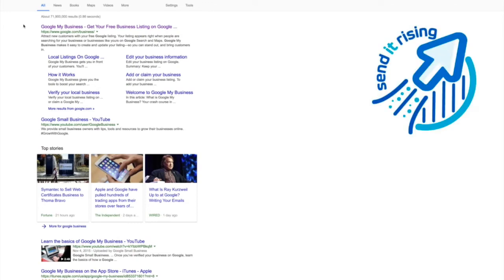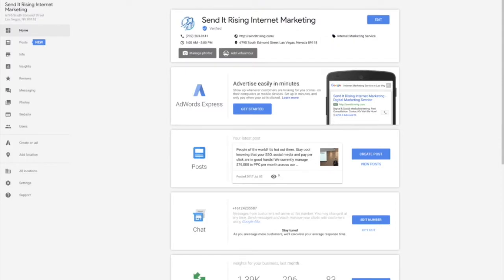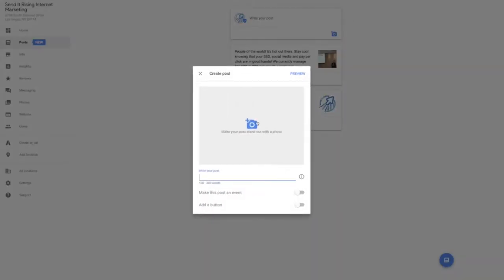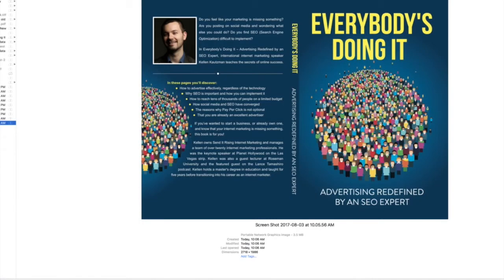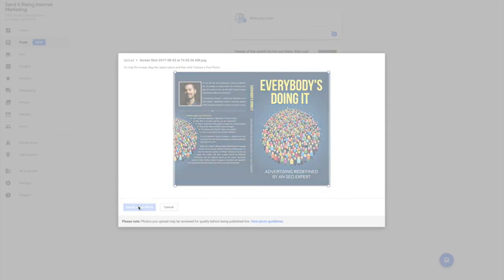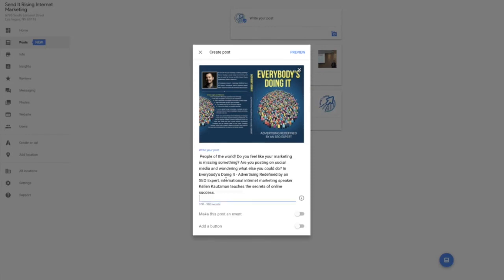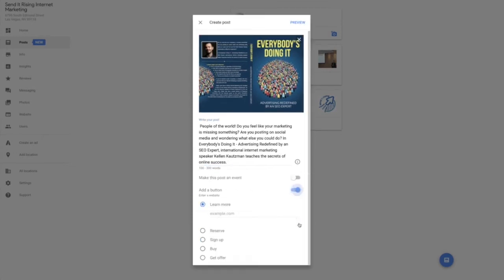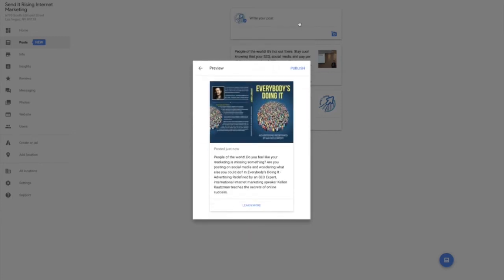How To Create a Google Post in Google My Business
You can now add Google posts in Google my business. This quick and easy video walks you through, step by step, how to create a Google post and have it appear within minutes.